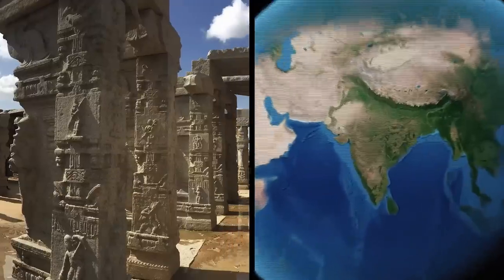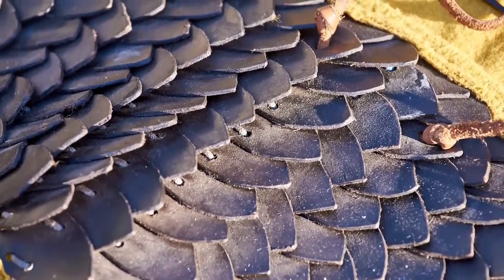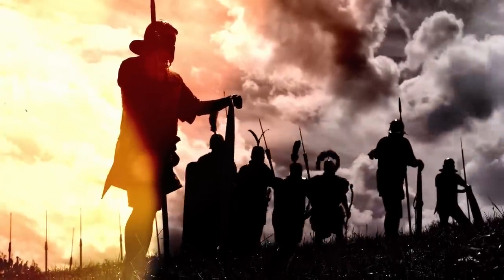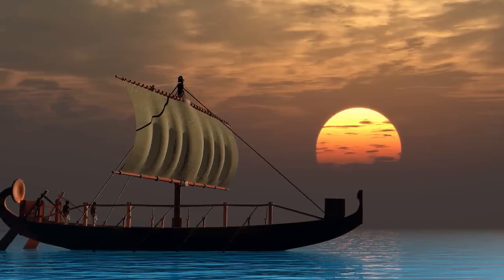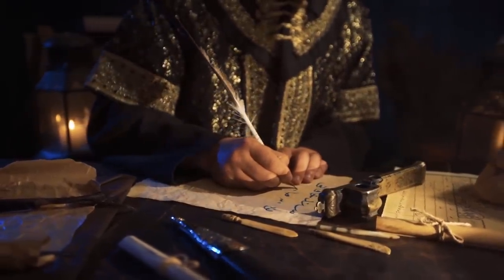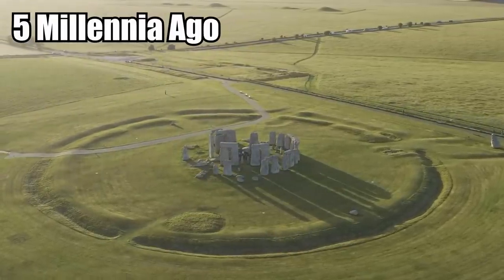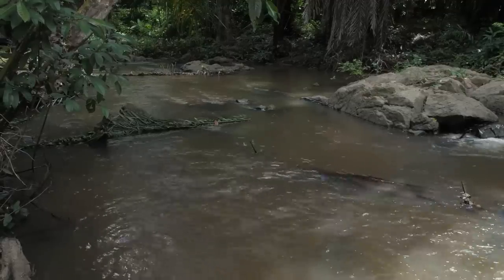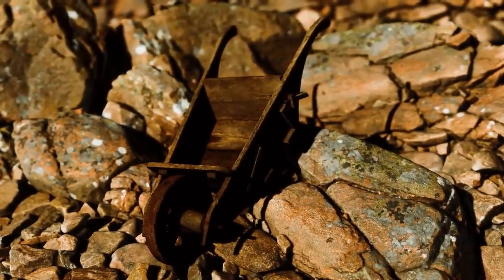Most Incredible Advanced Ancient Technology Ever Seen